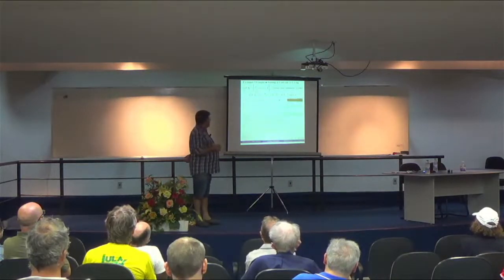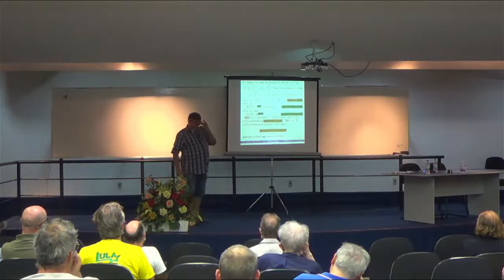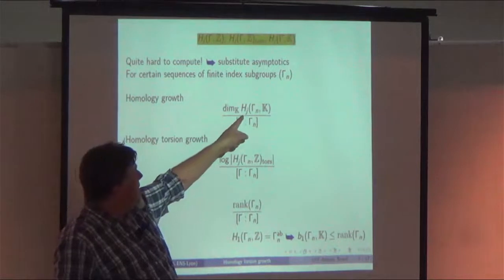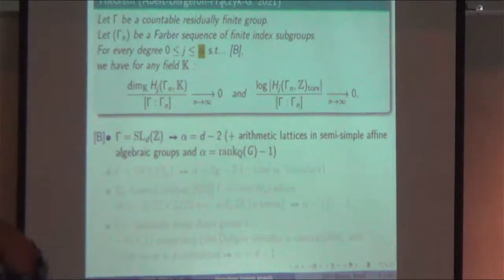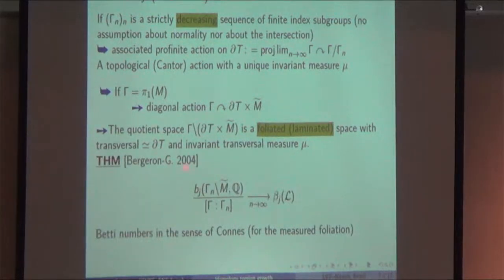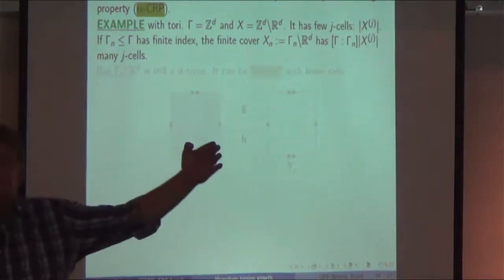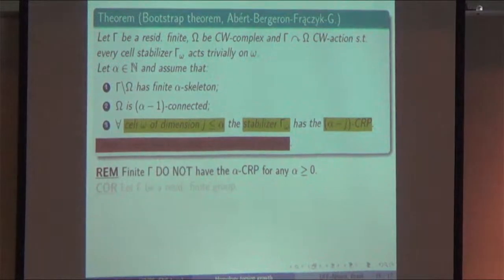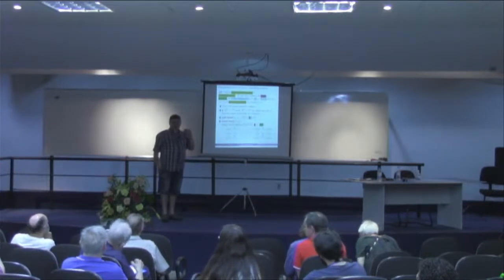Damien Gaboriau - Geometry & Topology: Celebrating Paul Schweitzer’s 85th Birthday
Damien Gaboriau
CNRS / ENS de Lyon
- On the homology torsion growth for some classical groups such
as SL(d;Z), mapping class groups, Out(Wn) and Artin groups